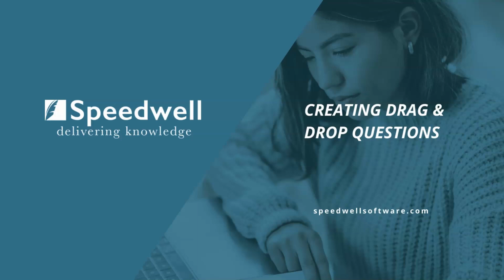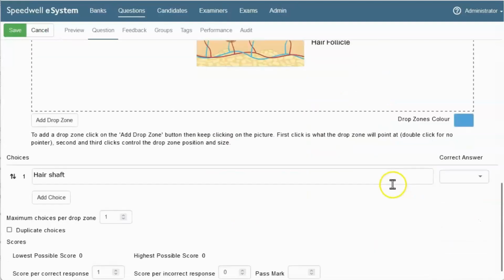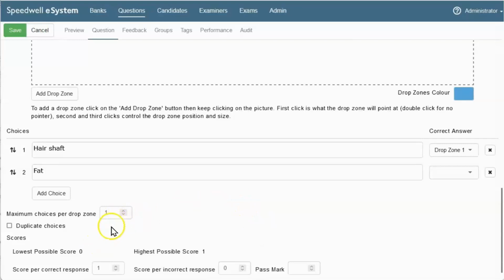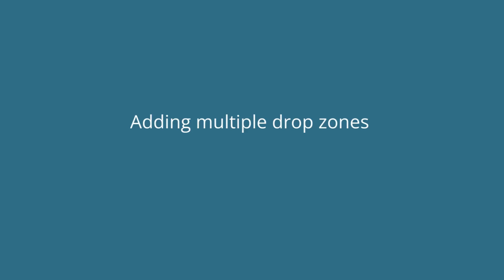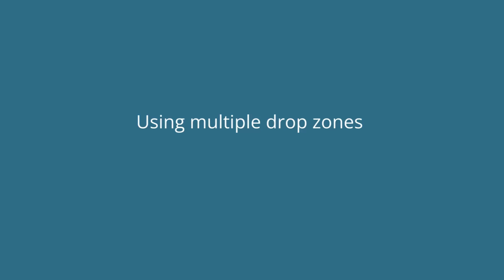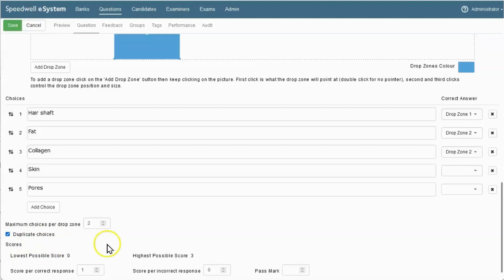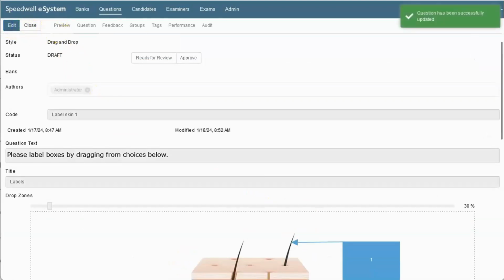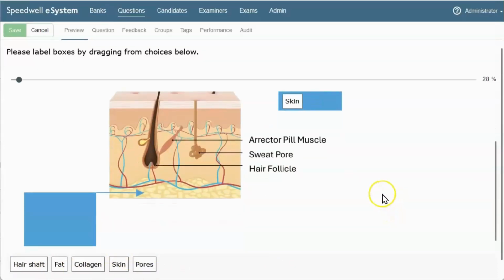Creating Drag and Drop exam questions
Learn how to create and use drag and drop questions in the eSystem exam software.